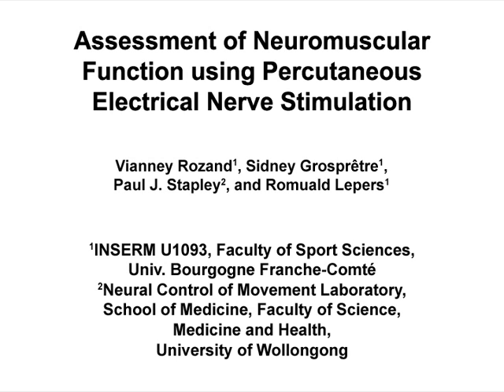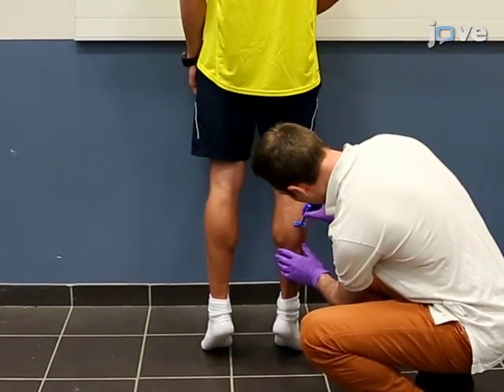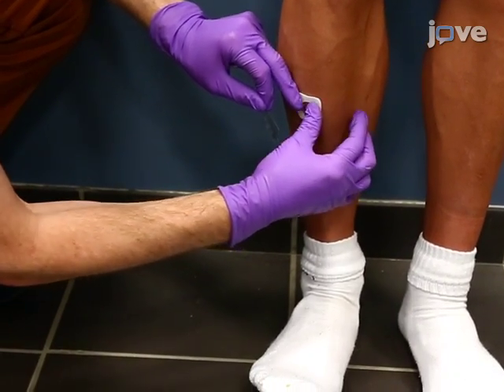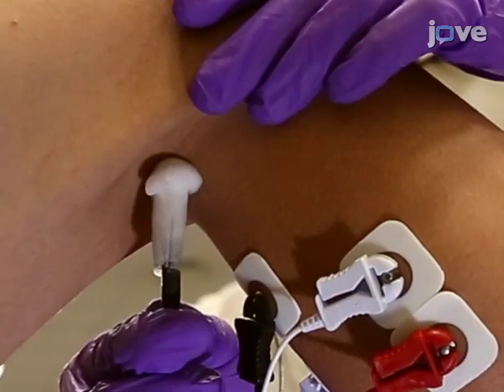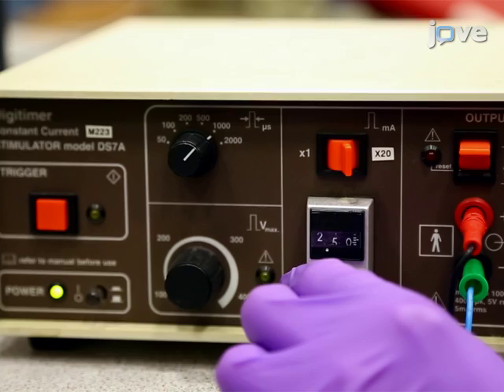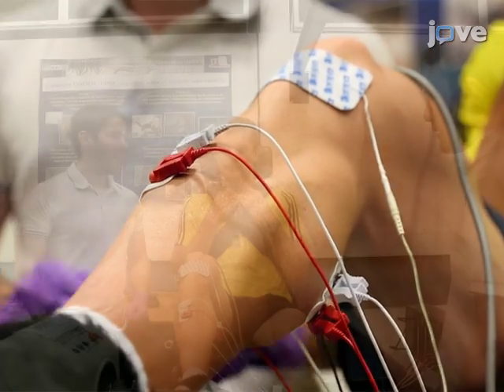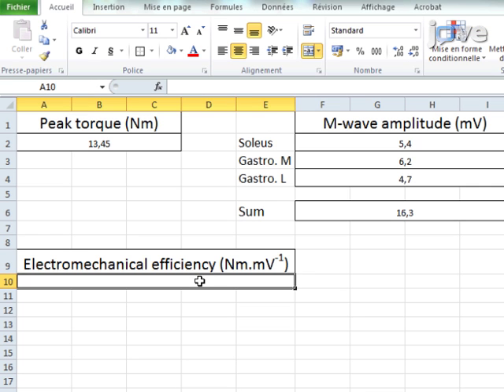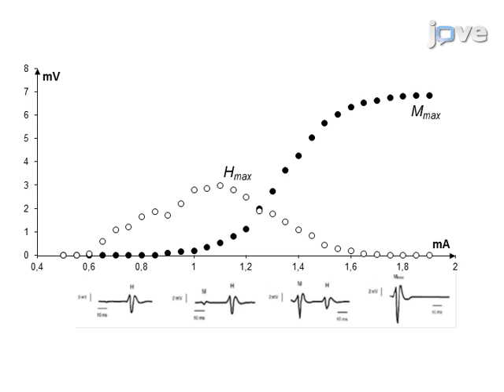Assessment of Neuromuscular Function Using Percutaneous Electrical Nerve Stimulation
Percutaneous electrical nerve stimulation is a non-invasive method commonly used to evaluate neuromuscular function from brain to muscle (supra-spinal, spinal and peripheral levels). The present protocol describes how this method can be used to stimulate the posterior tibial nerve that activates plantar flexor muscles. Percutaneous electrical nerve stimulation consists of inducing an electrical stimulus to a motor nerve to evoke a muscular response. Direct (M-wave) and/or indirect (H-reflex) electrophysiological responses can be recorded at rest using surface electromyography. Mechanical (twitch torque) responses can be quantified with a force/torque ergometer. M-wave and twitch torque reflect neuromuscular transmission and excitation-contraction coupling, whereas H-reflex provides an index of spinal excitability. EMG activity and mechanical (superimposed twitch) responses can also be recorded during maximal voluntary contractions to evaluate voluntary activation level. Percutaneous nerve stimulation provides an assessment of neuromuscular function in humans, and is highly beneficial especially for studies evaluating neuromuscular plasticity following acute (fatigue) or chronic (training/detraining) exercise.